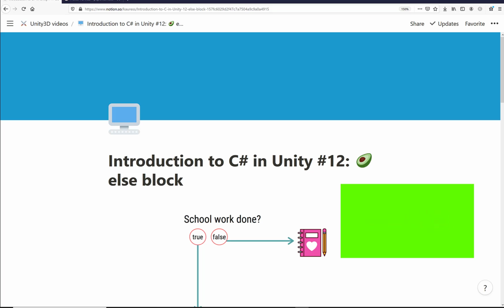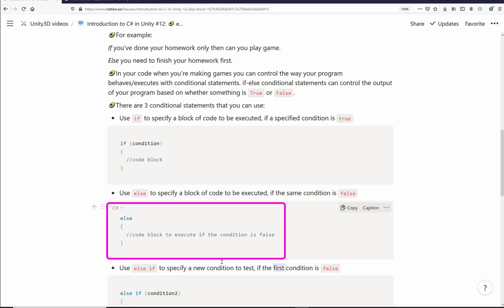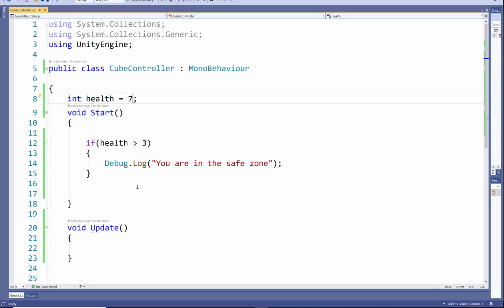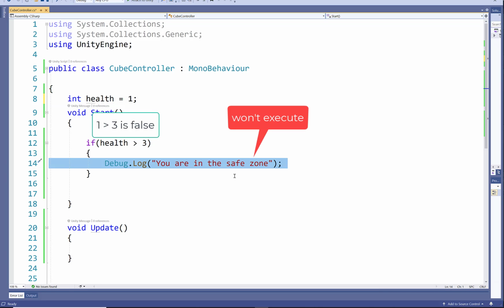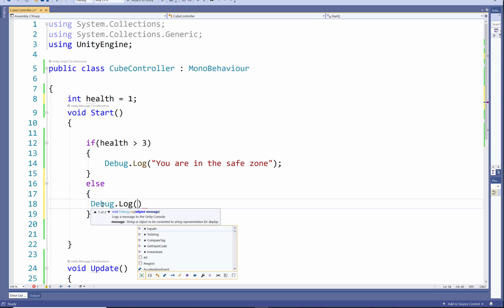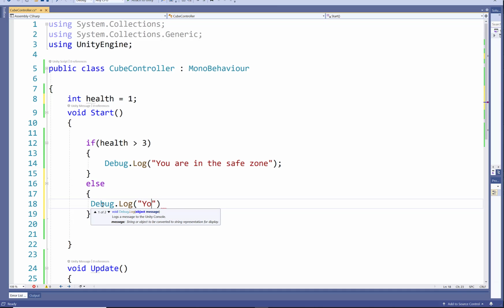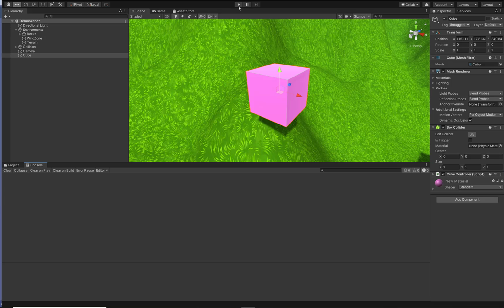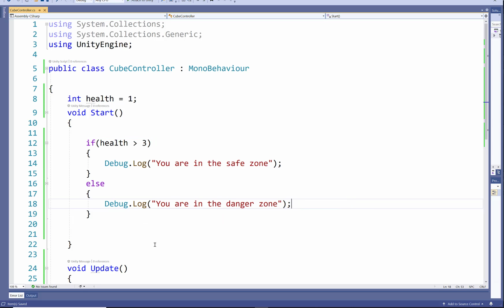Introduction to C# in Unity #12: 🥑 else block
🥑Syntax:
else
  //code block to execute if the condition is false